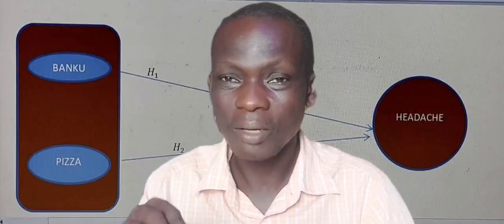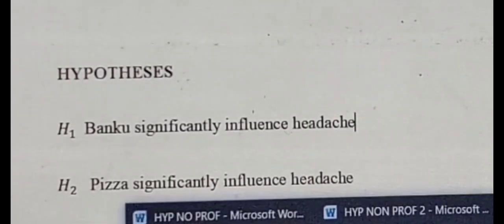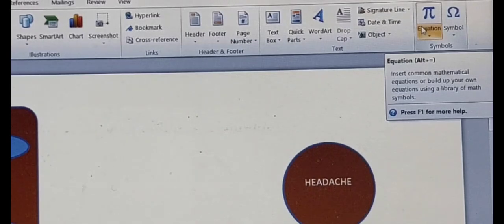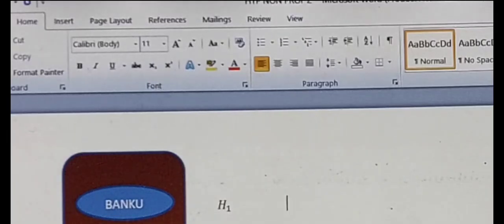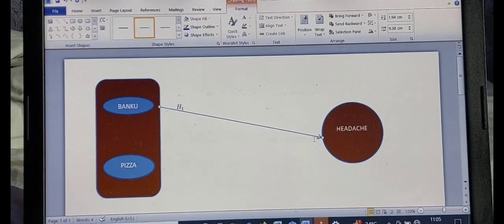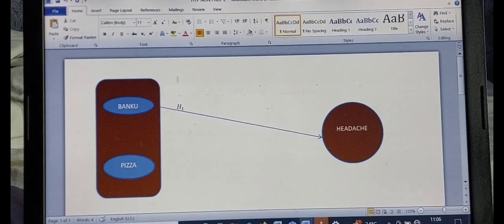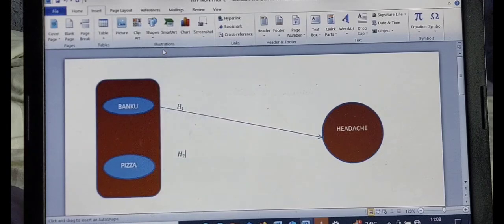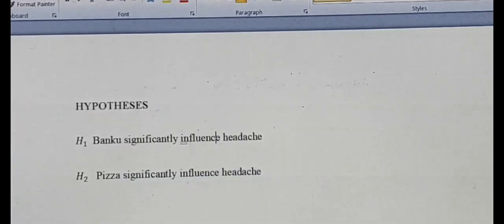How to insert hypothesis equation on the arrow in conceptual framework